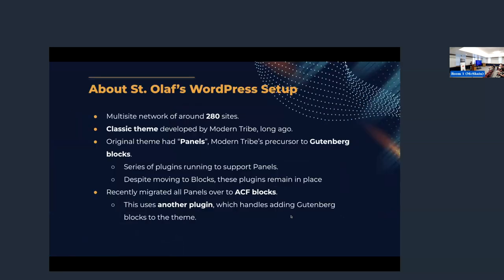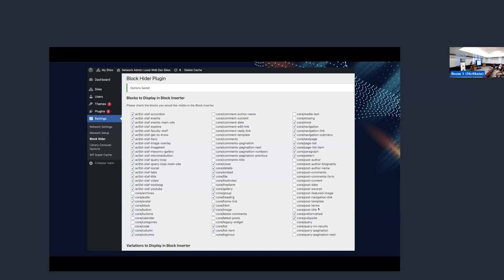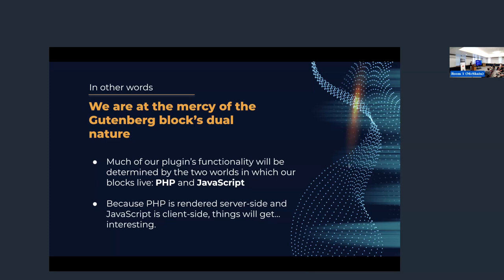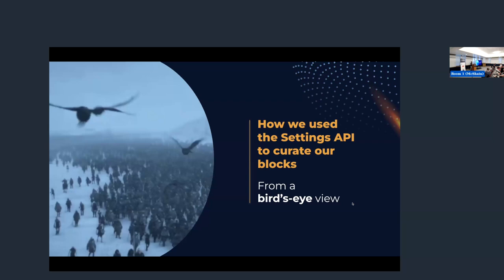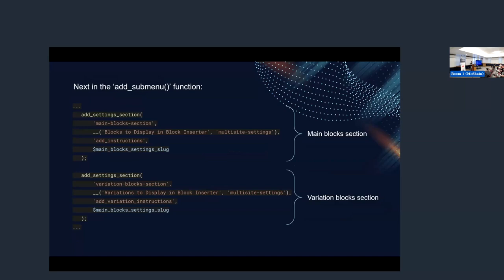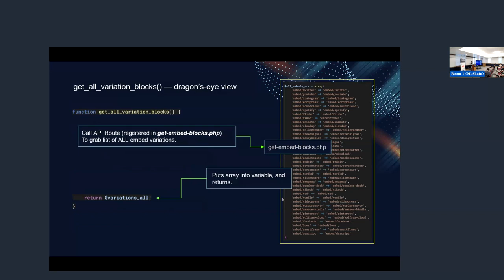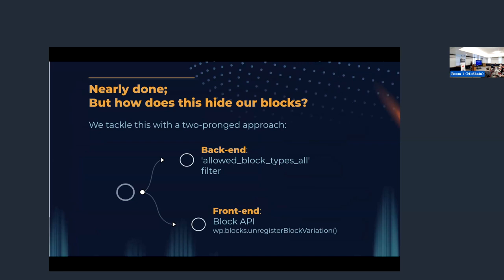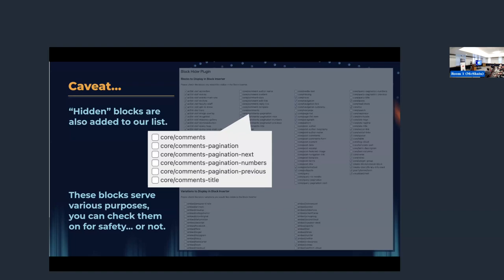Block Less, Smile More: How St. Olaf College Cracked the Block-Hiding Code - WPCampus 2024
When we at St. Olaf began the move to Gutenberg blocks, we quickly realized the need to decrease the number of blocks available to our site admins. Using the UI, or even something more programmatic, still fell short of what we needed in terms of scope and flexibility. We wanted control over not only core blocks, but block variations, ACF blocks from our theme, and blocks introduced by 3rd party plugins.

In this session, I’ll break down our approach to developing a centralized plugin that lists all currently-registered blocks, updating as plugins are activated and deactivated. This approach provides our end-users with a slim, curated block inserter, while allowing our 2-person web team complete, network-level control over which blocks to show and hide.

Attendees will see an example of the plugin in action, and then we’ll delve into the code to learn about some hooks provided by WordPress that came in particularly handy, and see how we incorporated them into our plugin.

I’ll also highlight some challenges and pitfalls — from navigating the loading sequence to updating network settings via the Settings API — so those wishing to use a similar approach will know where to start, and what to avoid.

Presenter
Bret Farley

About WPCampus 2024
WPCampus 2024 is the eleventh annual conference for the WPCampus community, a gathering of web professionals, educators, and people dedicated to the confluence of WordPress and accessibility in higher education.